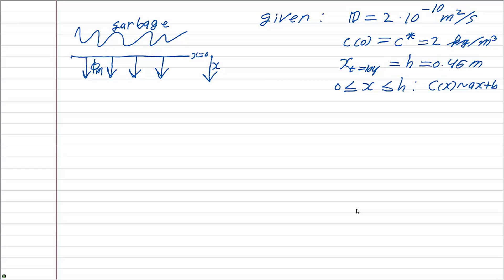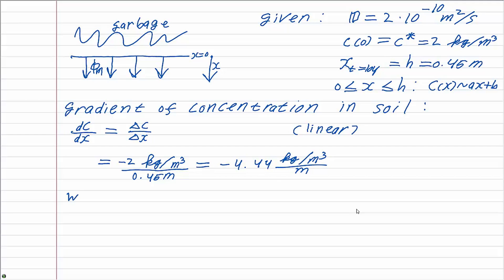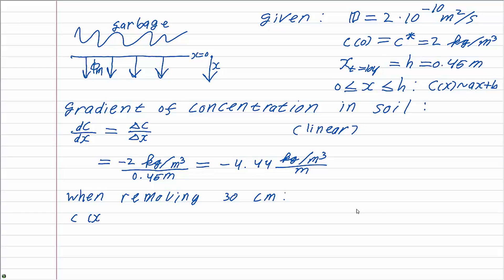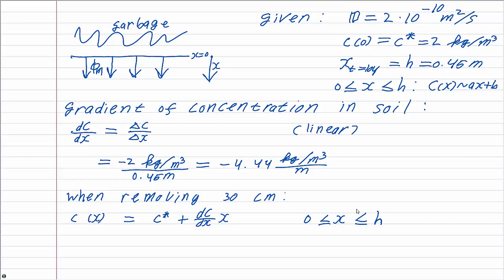TP101x 2015 5.2 mozzarella